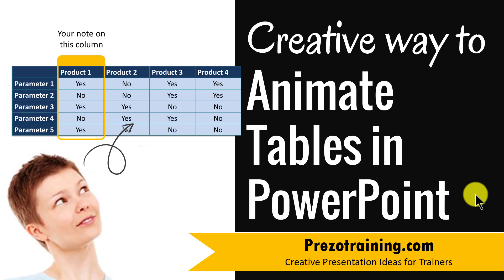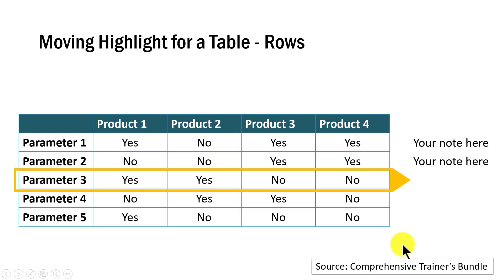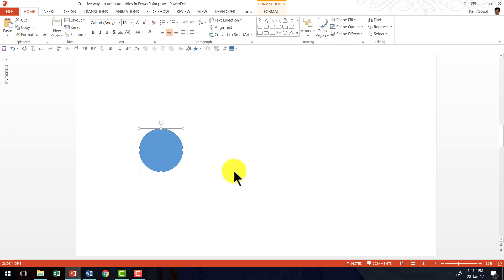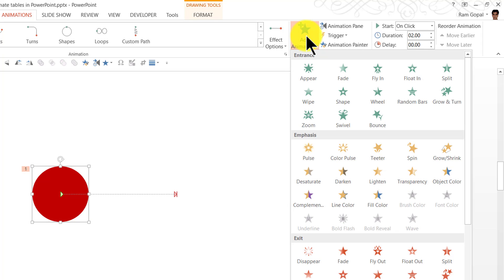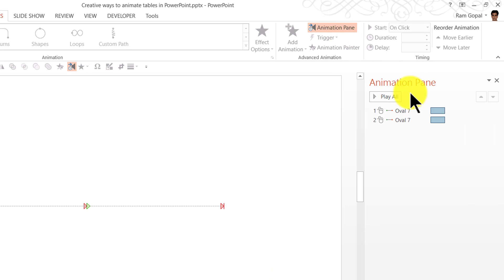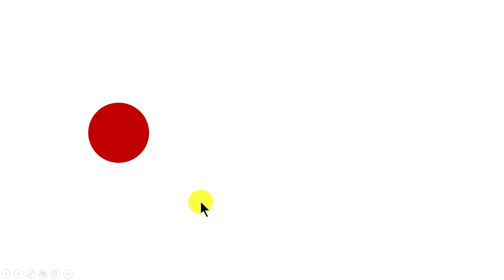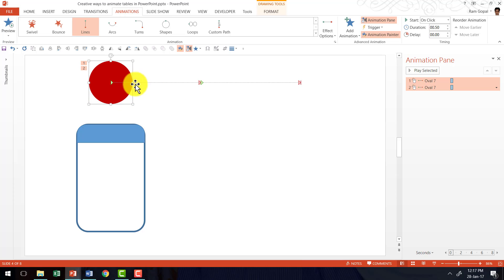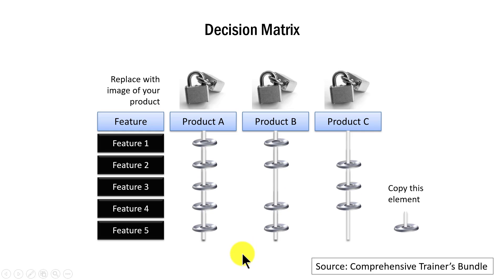Creative Way To Animate PowerPoint Table ( HIGHLIGHT SPECIFIC COLUMNS)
Learn a Creative Way To Animate PowerPoint Table - by column or by row - in this tutorial.

PowerPoint does not have a direct option to animate rows or columns in a Table. Learn a creative way with Motion Path animation to highlight a column or a row in a PowerPoint Table easily.

The main tool covered in this tutorial is the use of Motion Path Tool. You'll learn how to add multiple motion paths to the same object.
Each movement happens on click. You can use this learning to create highlight for rows as well as for creating other business concept slides.